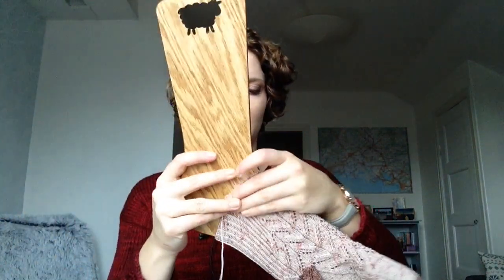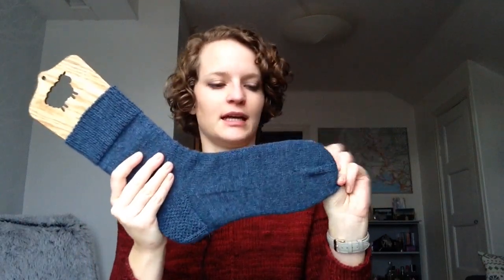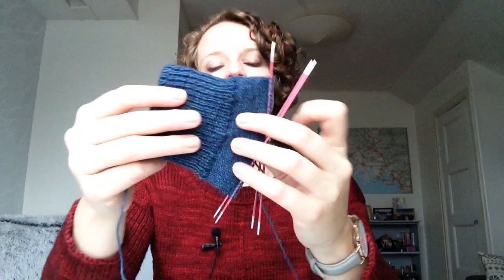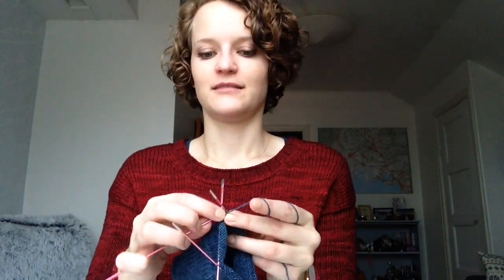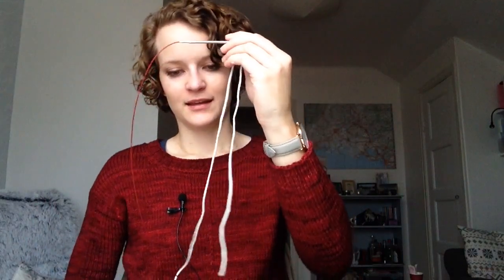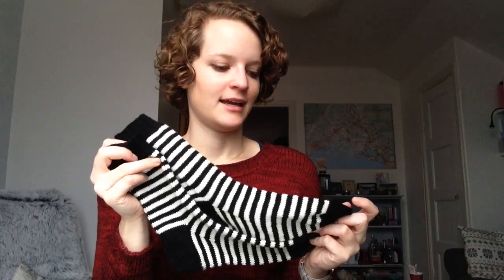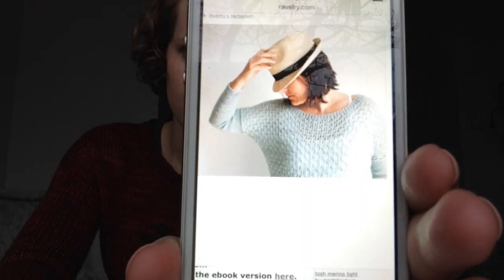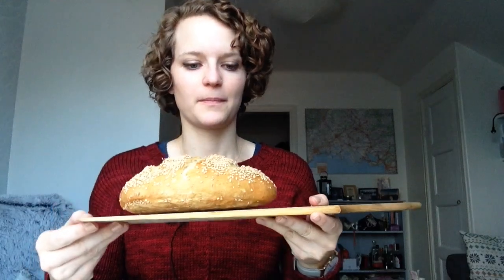Stitched in Sweden - Episode 41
Join Maria each week as she talks about her knitting, spinning, and other projects.